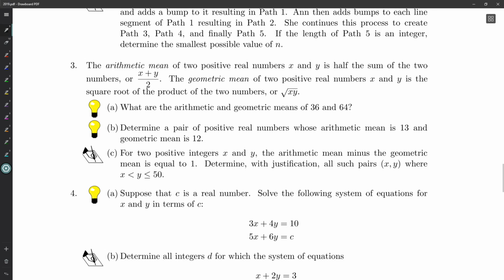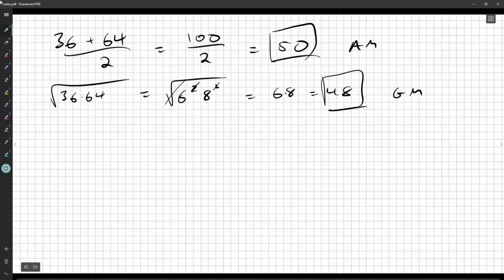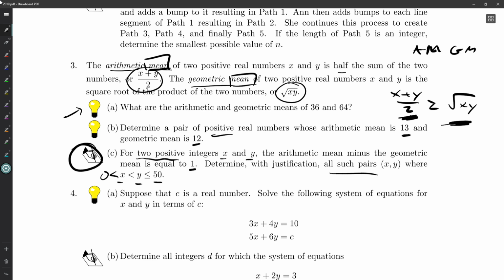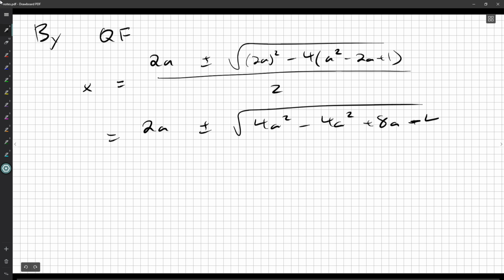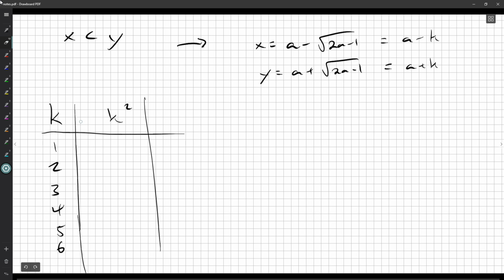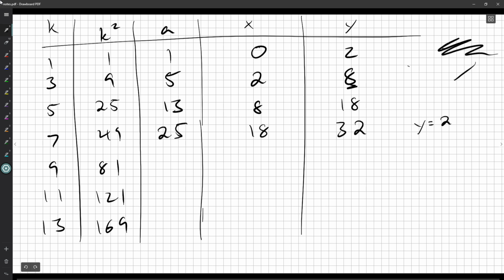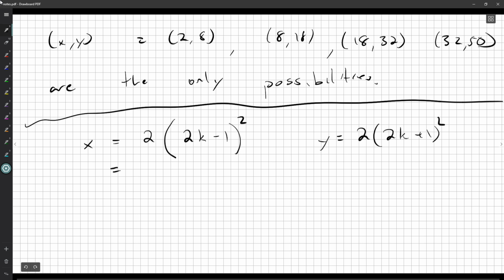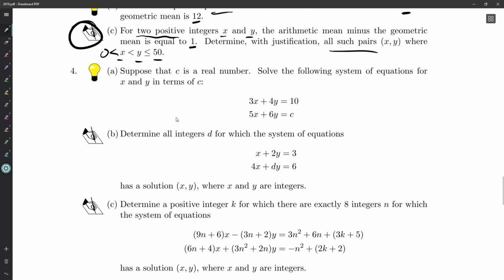Hypatia 2019 3